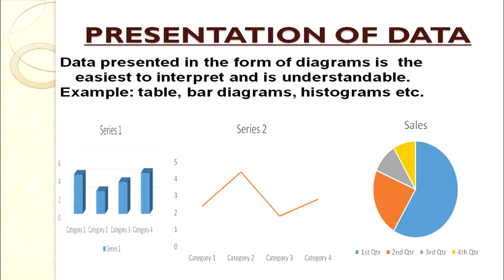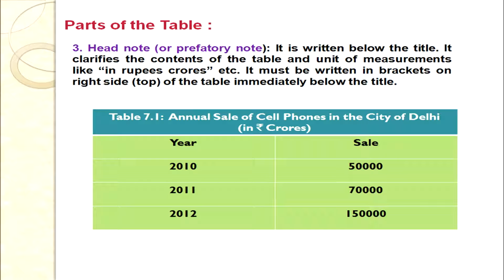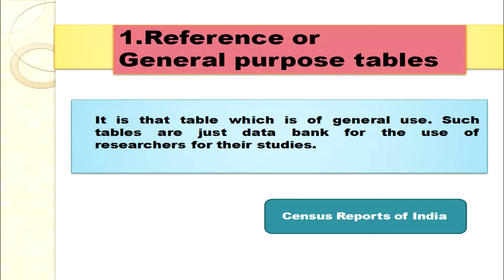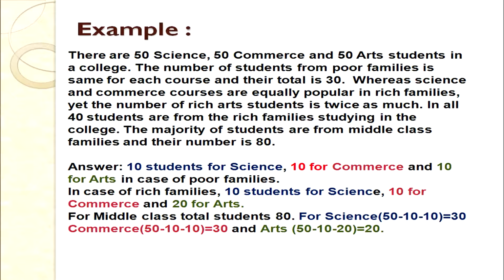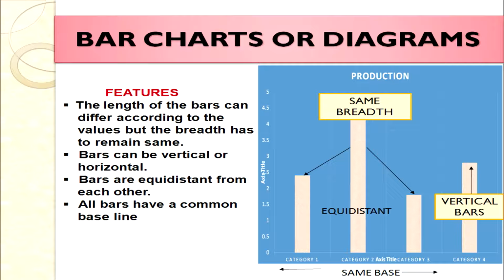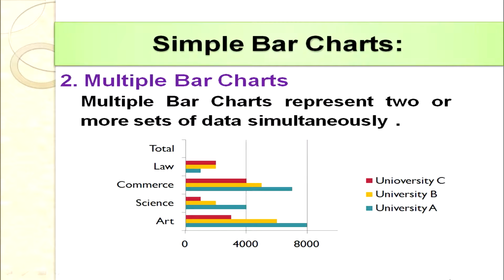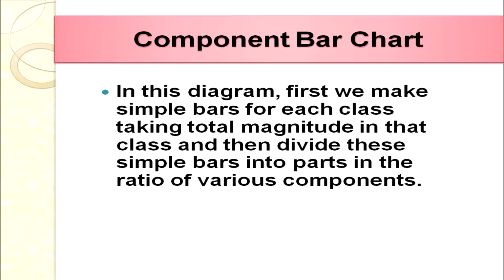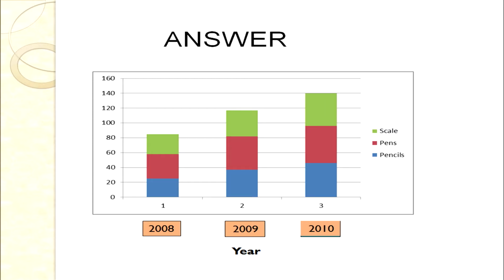7 Presentation of Data Part 1 Secondary 214